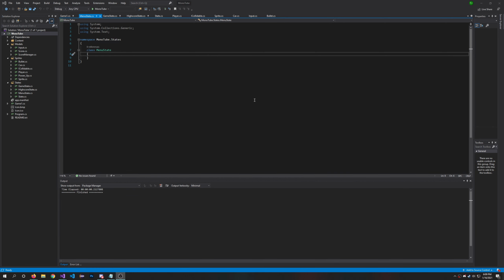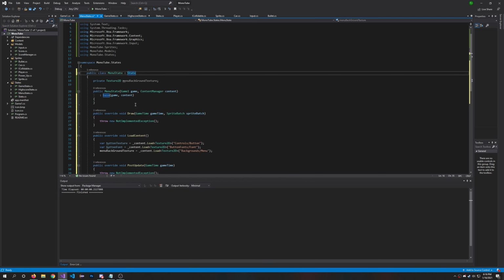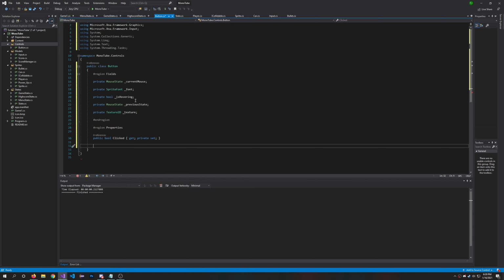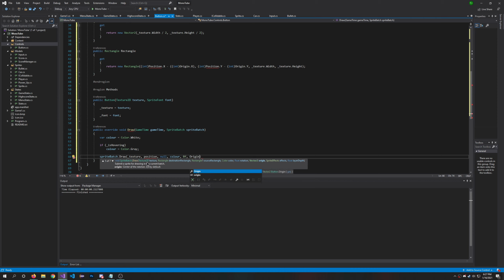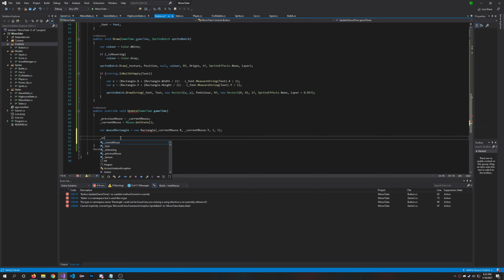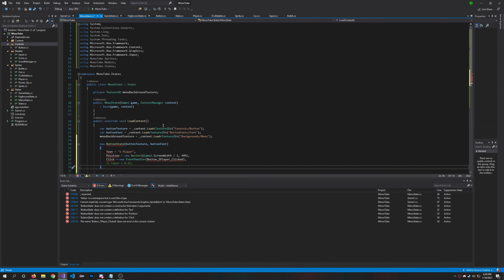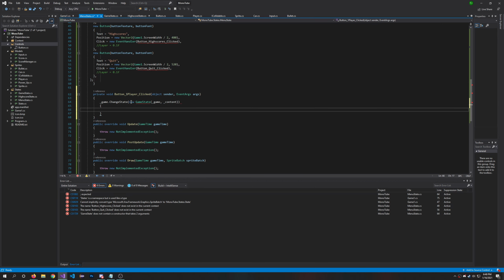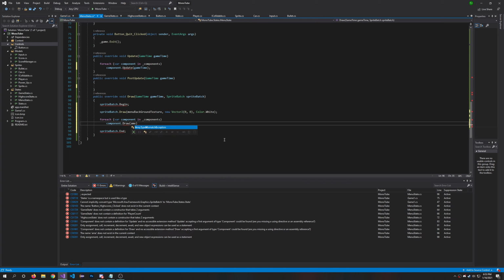Game States in MonoGame! | Part 2 - Main Menu & Buttons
Welcome to MonoGame! In this video, we will be setting up the Main Menu. I will show you everything you need to do to make a nice clean menu with working buttons! I hope you enjoy!

▼ Intro Music
Song Title: Upstreet
Artist Name: Tetra

▼ Outro Music
Title: Infinite